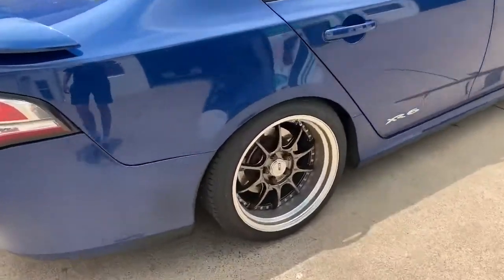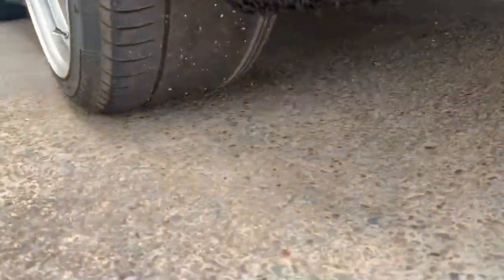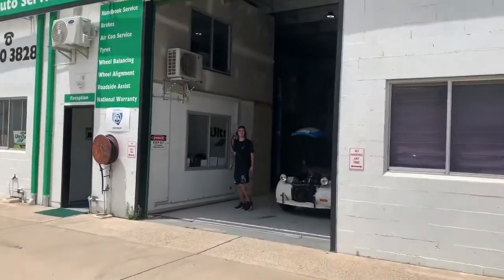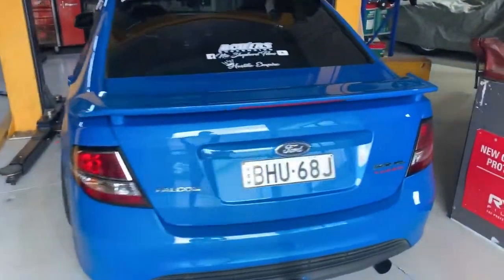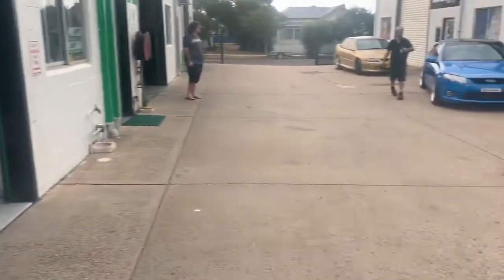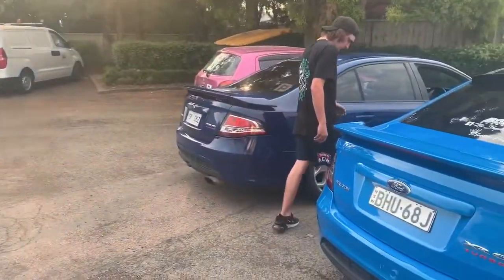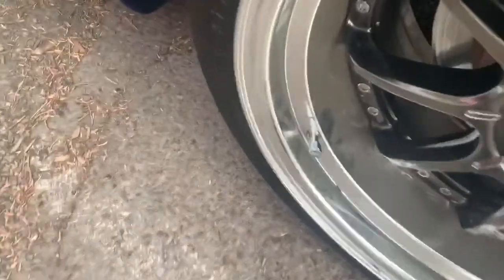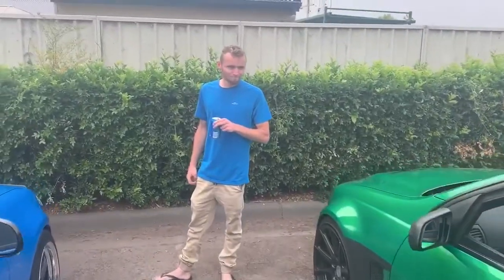6.8ltr Clubsport is back!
Bit of a random video, got my car tuned, little car meet and skids on a private road 😬